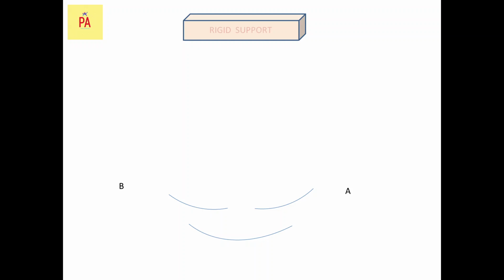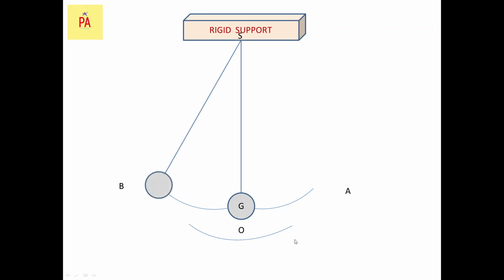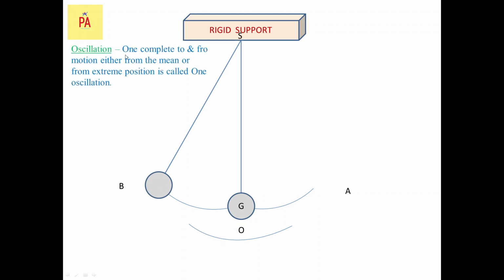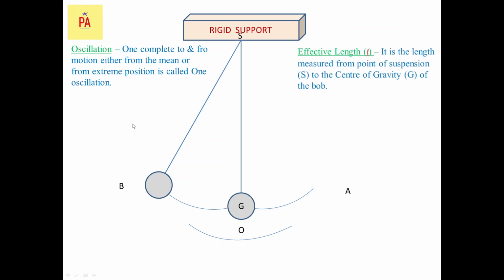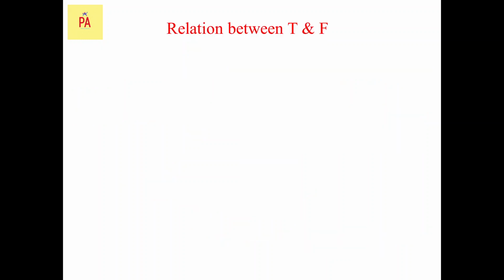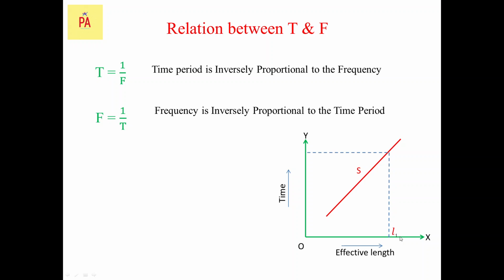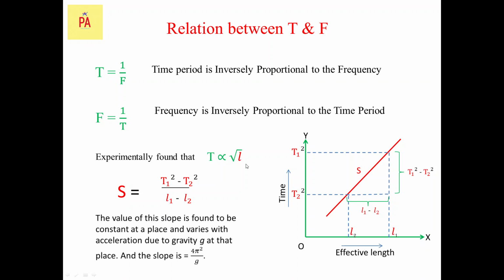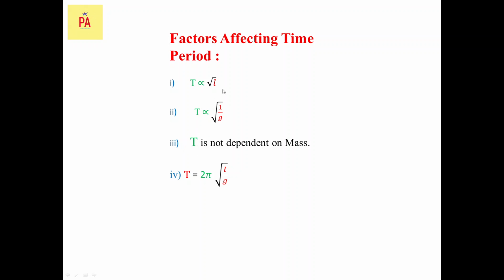Simple Pendulum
All about Simple Pendulum